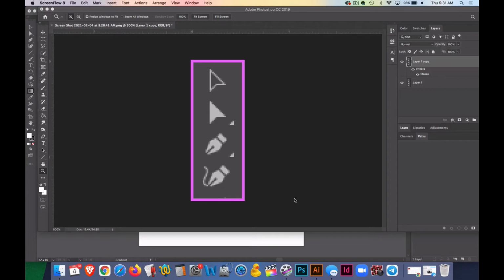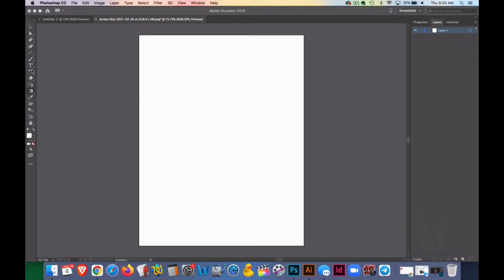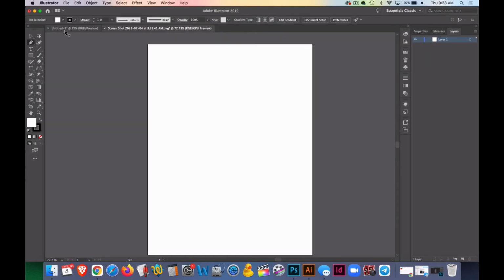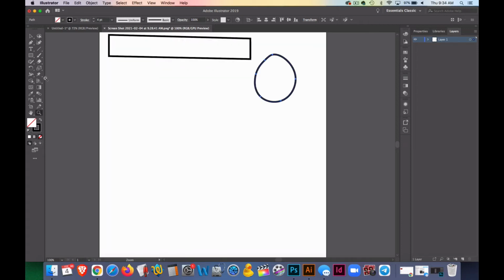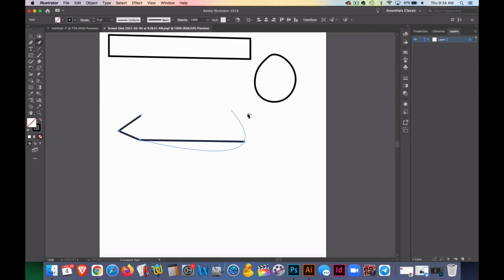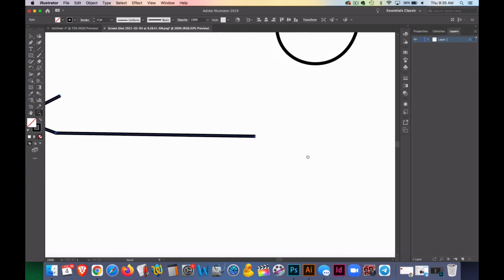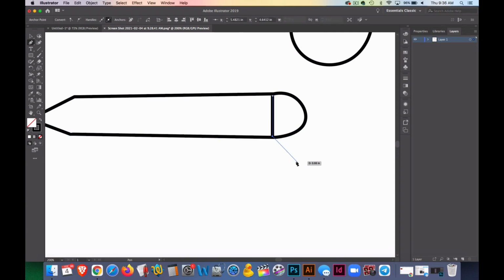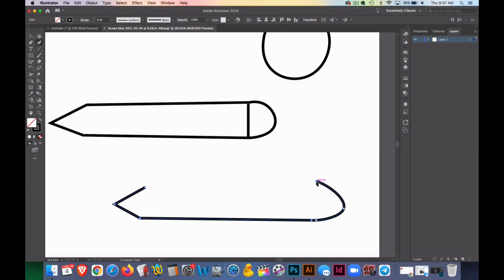Using the Curvature Tool: Lesson I - Combining Lines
This demonstration explores how to use Adobe Illustrator's Pen Tool and Curvature Tool together to create shapes with both curves and straight lines.